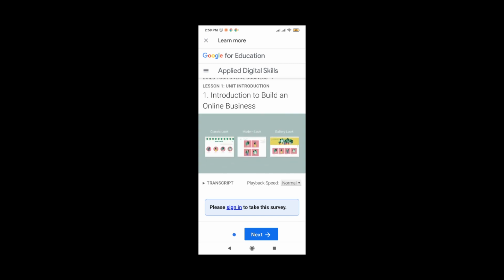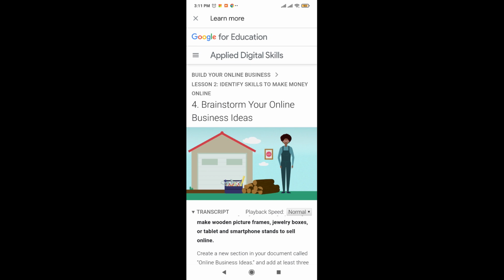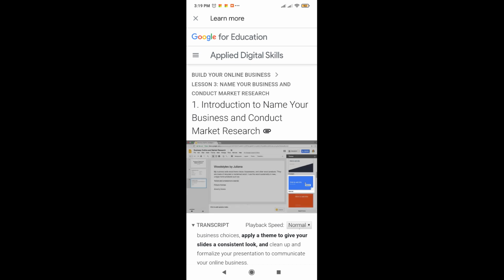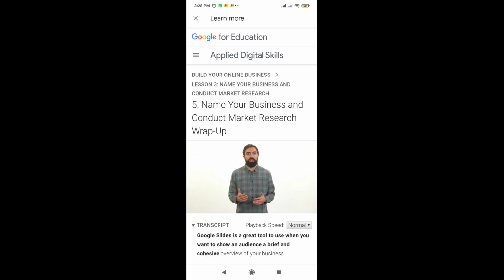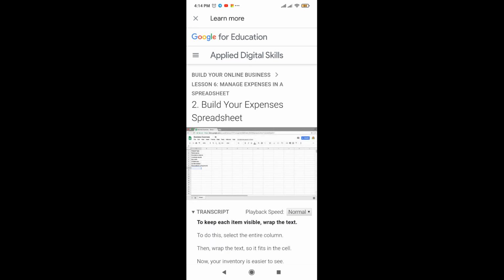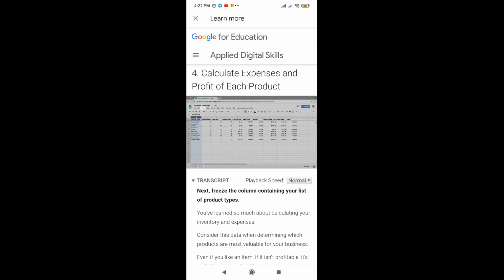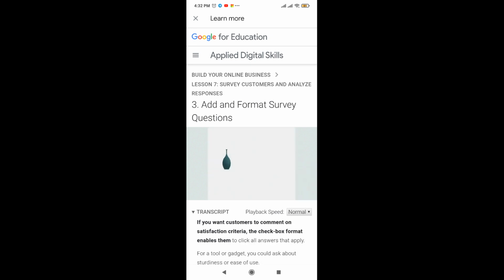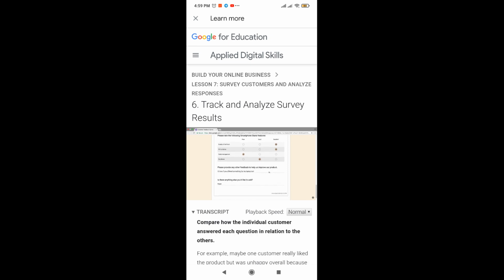Assist LK GOOGLE